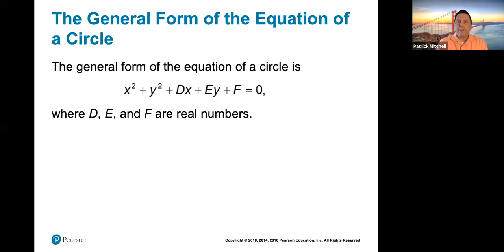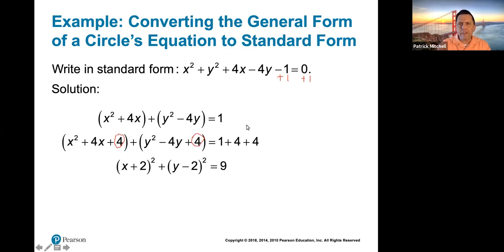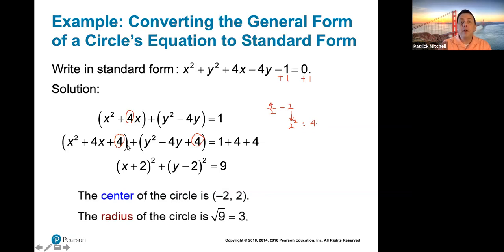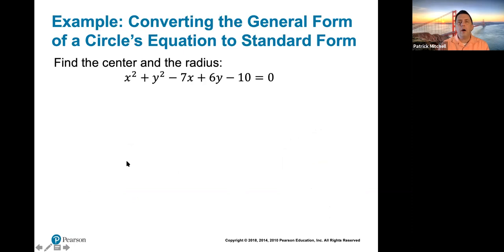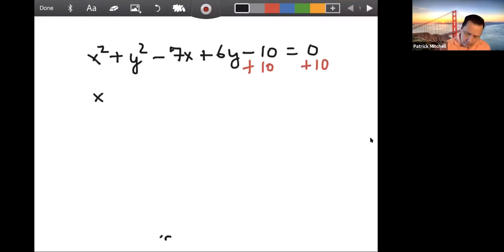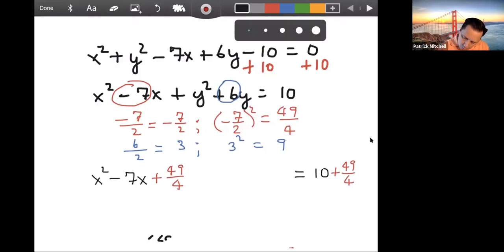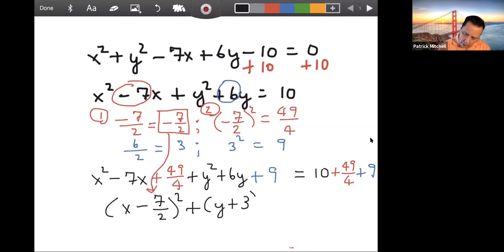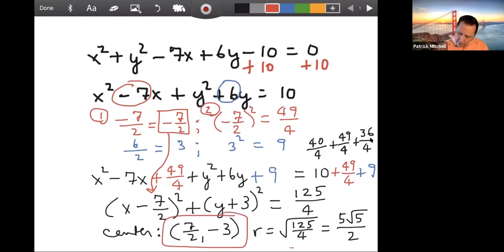1.9 General Form of a Circle (Precalc)